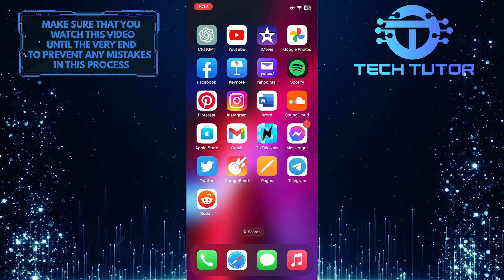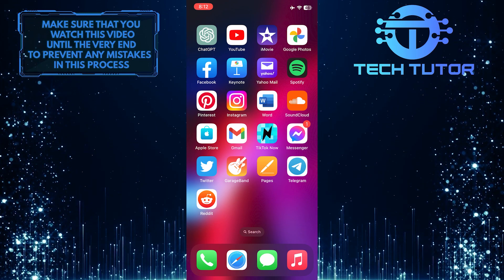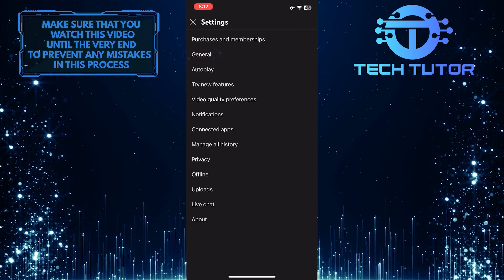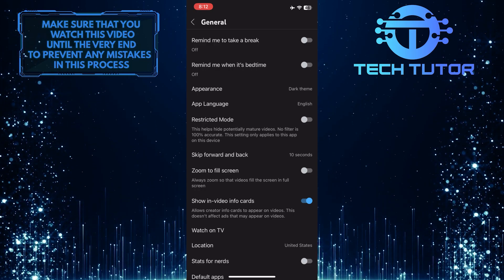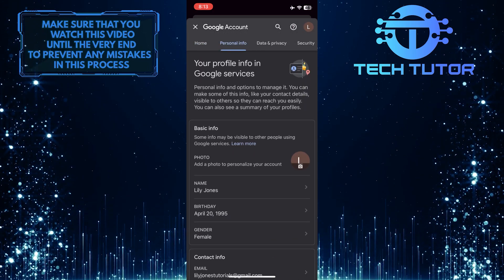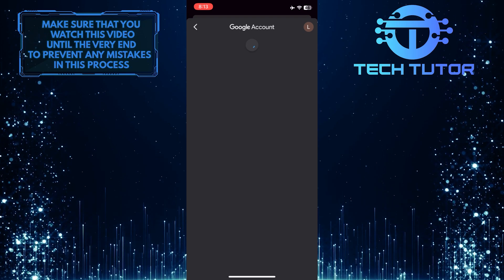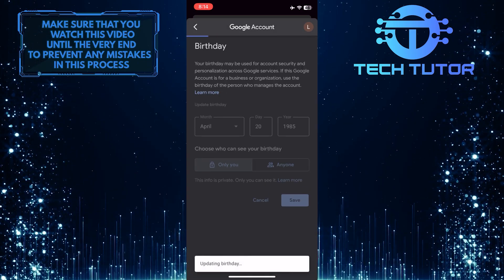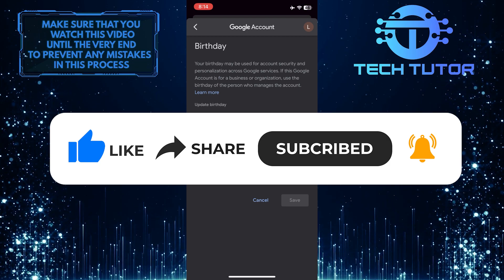How To Turn Off Age Restriction On YouTube iPhone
Are you having trouble turning off the age restriction on YouTube for your iPhone? This video will break it down step by step, and make sure that you can easily turn off the age restriction without any confusion. We’ll walk through how to access the YouTube settings, how to find the feature you need, and how to switch it off. By following our instructions, you’ll be able to enjoy all of YouTube without any restrictions in no time.